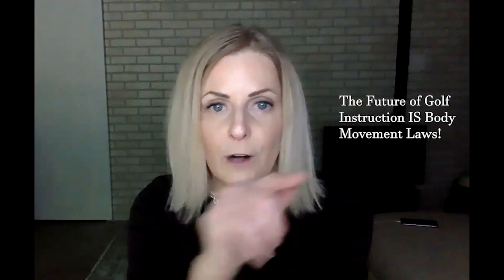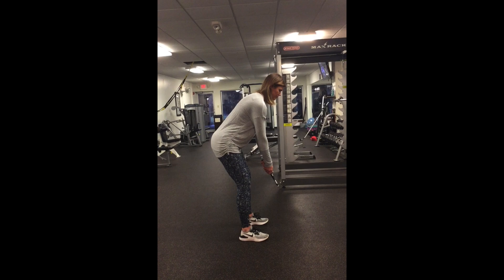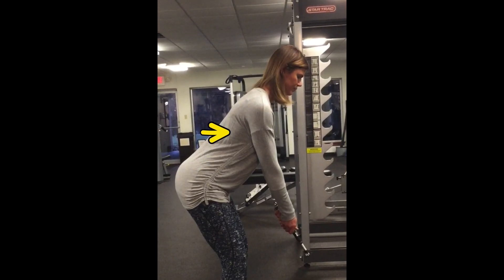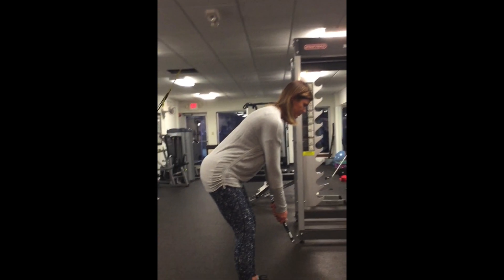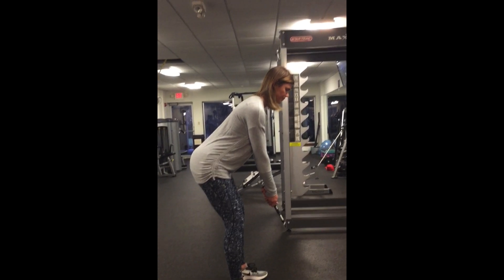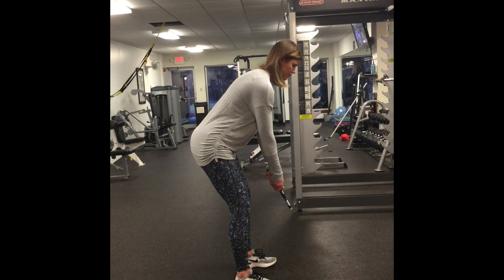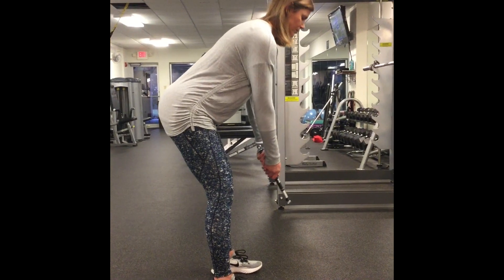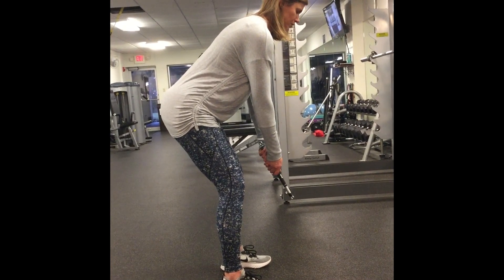Turn Lats ON for Consistency & Power!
To schedule a Zoom lesson with Alison, send an email to

Who is Alison?
Alison is an expert in the field of golf specific posture and body movement.
She is the founder of and foremost expert in the golf swing’s anatomical absolutes (the first alternative to traditional swing instruction), as well as educational courses for those who desire to learn how to control and create ideal posture and safe movement patterns for overall health, fitness, wellness and athletic sports.

She has over 26 years and an estimated 40,000 hours of experience training both Tour Pros (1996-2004) and amateur golfers (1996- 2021). In 1996, Alison founded the first personal training company on the PGA Tour, Total Approach Golf LLC (TAG). The TAG client list included Tom Watson, Justin Leonard, Brad Faxon, Stewart Cink, Phil Mickelson, Bernhard Langer and more. Alison was Golf Digest’s first fitness advisor (1999) and was included in Golf Digest’s top six personal trainers in the country. She has authored and published numerous articles, one of which made it into the book of the top 100 lessons by Golf Digest, titled Breaking 100 90 & 80.  Alison is endorsed not only by professional golfers for her work, but also by other professional athletes in baseball, basketball and football.  Alison’s work in the golf industry has warranted numerous media articles, and in 1999 she authored the book Total Approach Golf; Justin Leonard authored the forward.

Alison is the first to develop neuroplasticity-based training techniques designed specifically for teaching body movements, be it a golf swing, exercise, or correcting posture. She developed the first neuroplasticity-based posture and movement programs with her proprietary new method of instruction which empowers not only golfers, but anyone who desires to gain better control of their body (or swing) movements.

Over twenty years ago, from 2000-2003, Alison developed a swing model based on anatomical absolutes/body mechanics that has helped millions of golfers improve posture, play pain-free, and dramatically and quickly lower their handicaps. It was the first alternative to swing instruction, and later, in 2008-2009, was adopted by Chuck Quinton of Rotary Swing where millions of golfers have now benefitted from her work. Eric Kaplan of Axys Golf also learned from Alison, becoming the 2nd instructor to take her work to the next level. Mr. Quinton’s and Mr. Kaplan’s track record has been instrumental in giving Alison the proof-of-concept needed to finally bring her life’s work to market via education for all. Though difficult to put into words, the training itself requires no specialized background. This is what makes it so powerful: the brain simply needs exposure and experience from a knowledgeable instructor. After undergoing the training protocol, students will have the skills needed to teach others and pass along the benefits, no matter the skill set or background.

Since the launch of her last golf program, Mind-2-Motion Golf, in 2011, Alison has been involved with research and development for her Plumb Line Health Fitness & Performance, a non-profit education and research start-up company dedicated to developing new neuroplasticity-based instructional methods for posture and body movement.